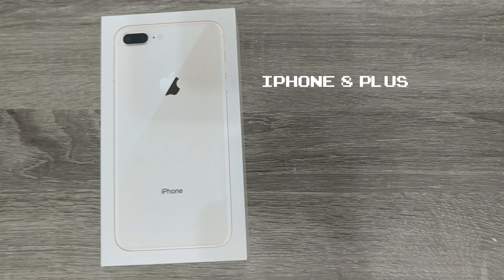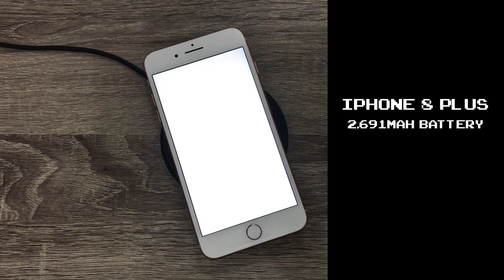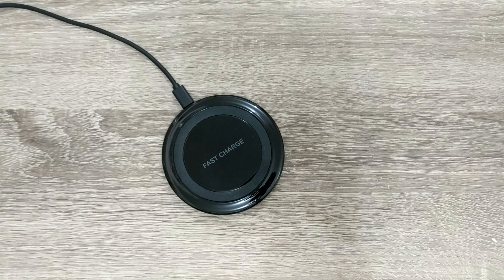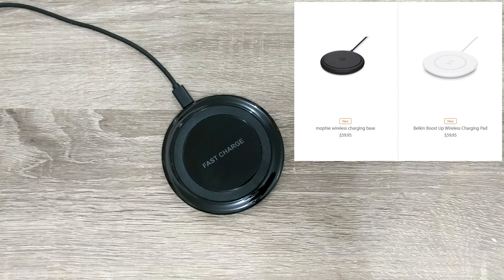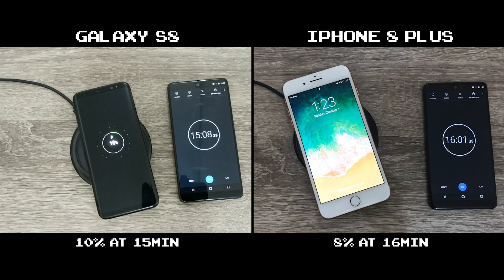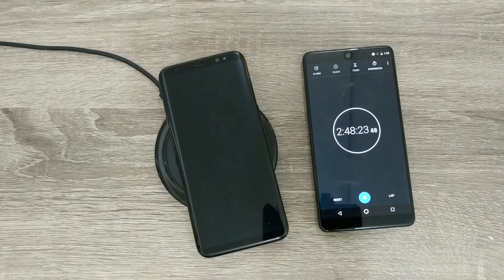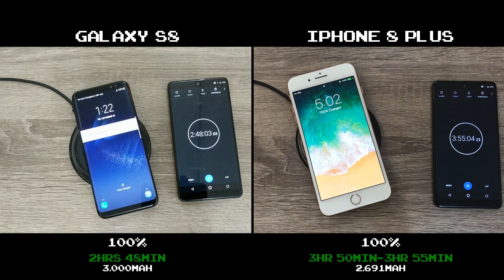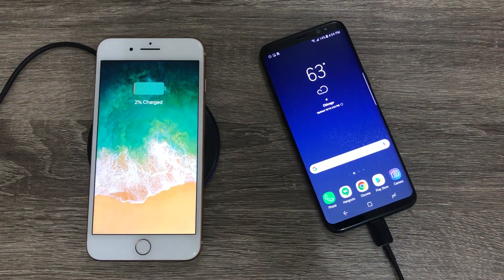Wireless Charging - Galaxy S8 vs iPhone 8 Plus - 0-100%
Galaxy S8: 3,000mAh battery vs iPhone 8 Plus: 2,691mAh battery

Which charges to 100% first?

Send Mail IRL!